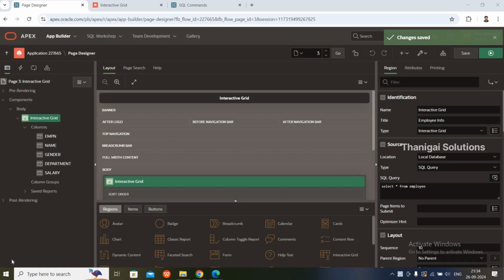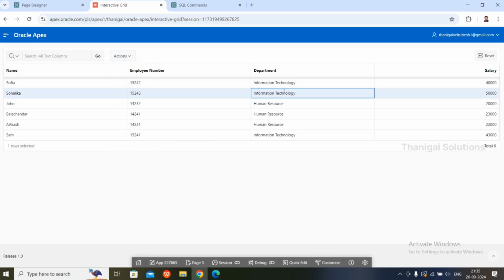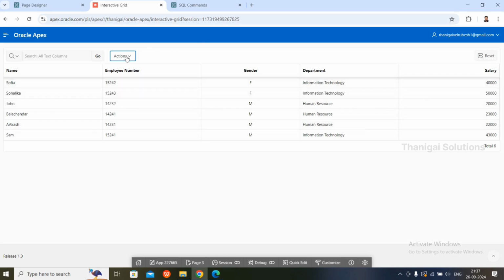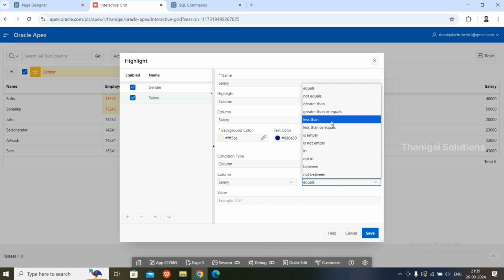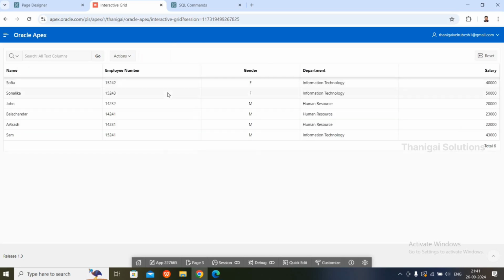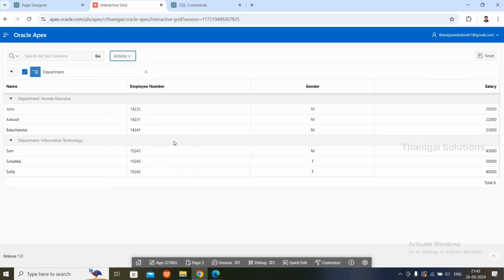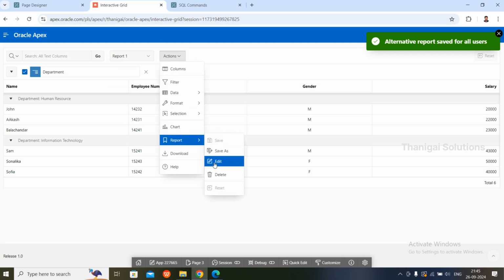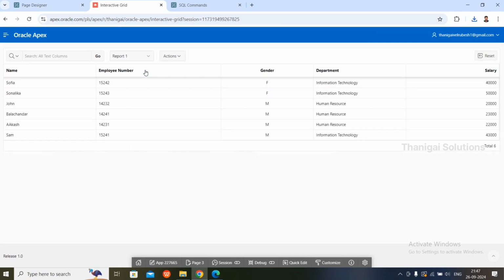⚙️ Oracle APEX Interactive Grid Actions Menu Part - 4 | Customize Like a Pro🚀 | @thanigaisolutions​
Want to master the Interactive Grid Actions Menu in Oracle APEX? 🎛️ This video shows you how to customize and use the actions menu to boost your grid’s functionality and user experience. Learn how to add, remove, and configure actions like filters, sorting, and more — all step-by-step! 💡 Perfect for making your Oracle APEX apps more dynamic and user-friendly.

✨ What you’ll discover:

How to customize the Actions Menu 🛠️

Enable or disable grid features

Use built-in and custom actions 🔄

Improve user interaction with ease